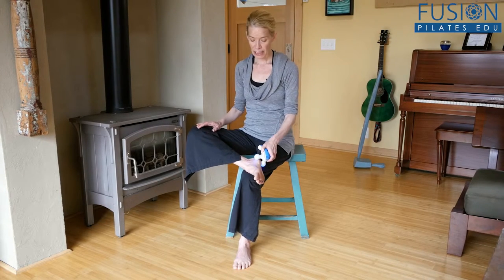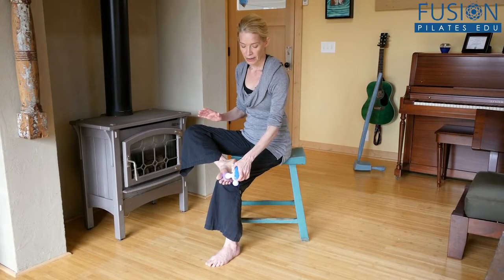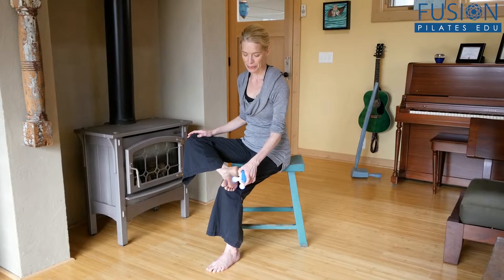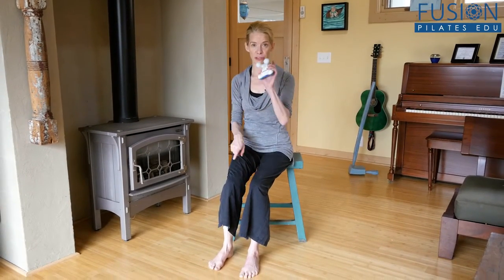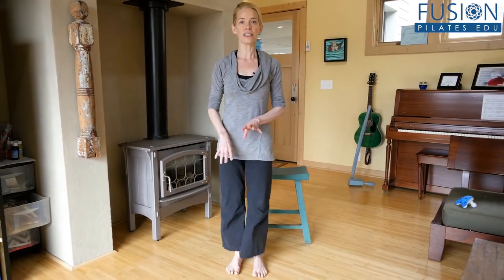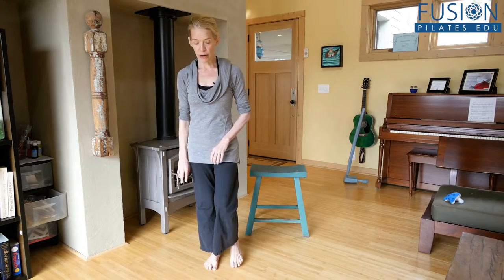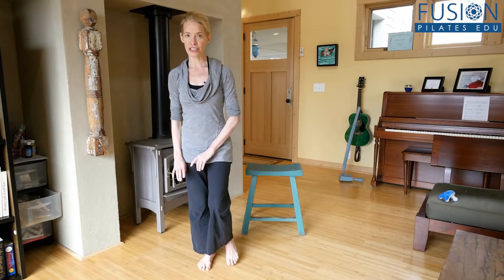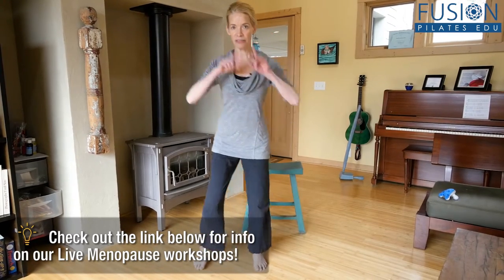The Pilates Show! Hoppity Hop Fascial Fitness